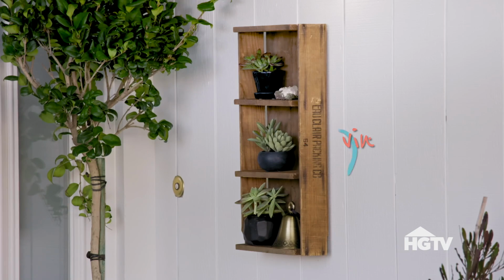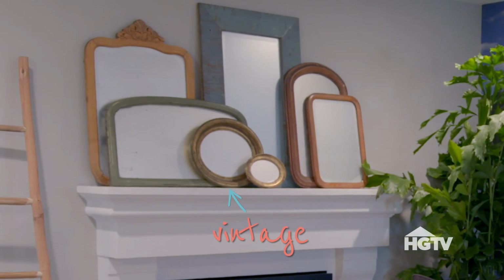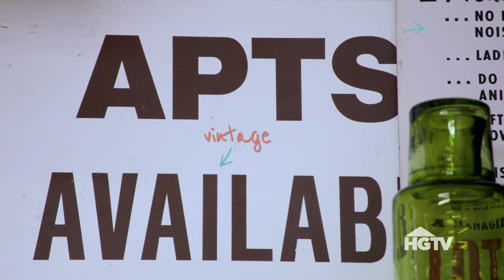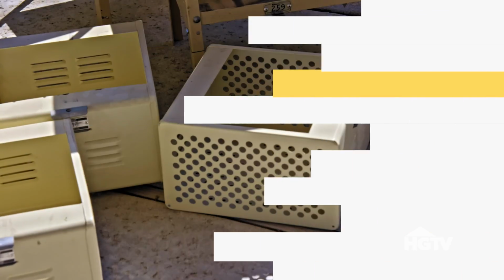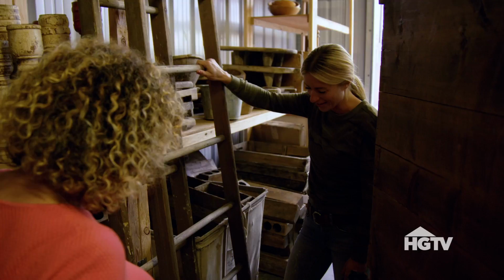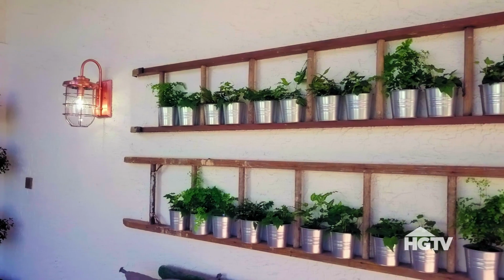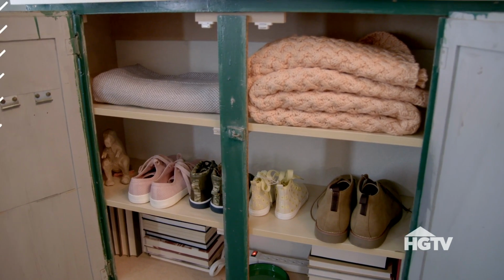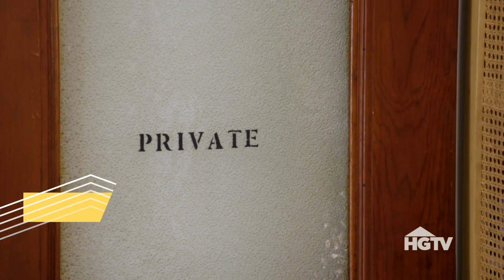Jasmine Roth’s Vintage How-To | Hidden Potential | HGTV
California builder and designer Jasmine Roth is on a mission to make sure not all suburban homes look the same. Jasmine transforms builder-basic houses into custom dream homes by giving them features that stand out from the crowd.